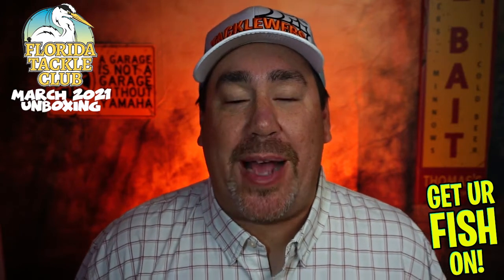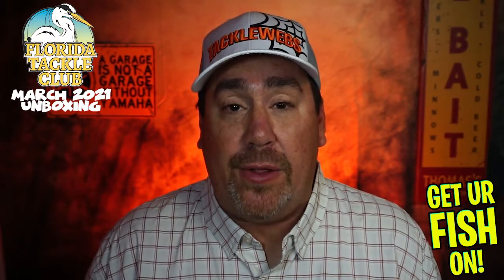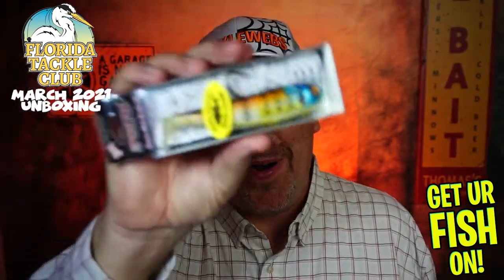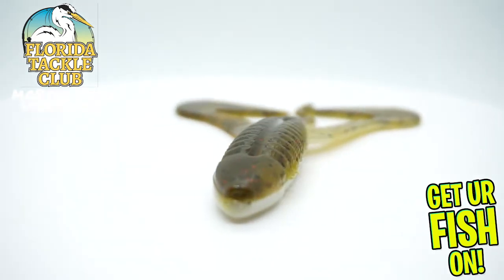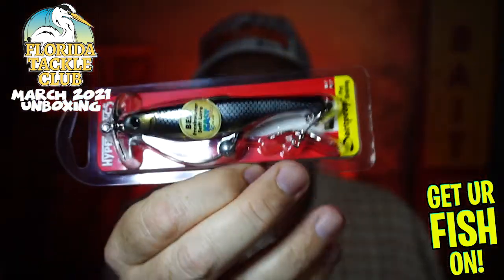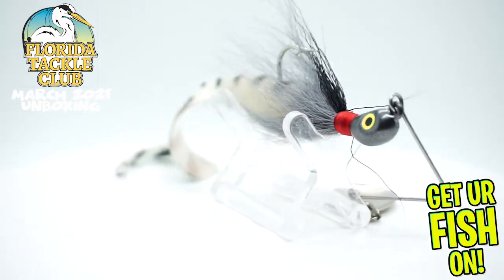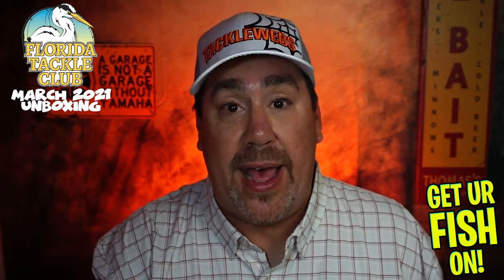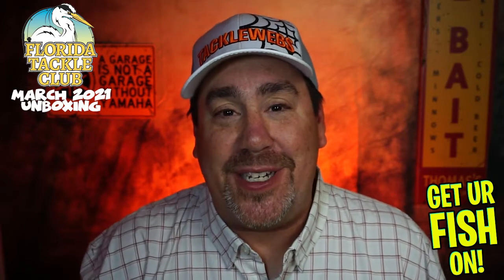March 2021 Florida Tackle Club Subscription Tackle Box Unboxing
What is inside the March 2021 Florida Tackle Club Subscription Fishing Tackle Box? Is it worth the money?  Florida Tackle Club is a bi-monthly subscription tackle box that is catered to the style of fishing that YOU do.  This is not like other tackle boxes that throw the same baits in from the same companies month after month.  This is designed for me.  Check it out and tell me what you think.